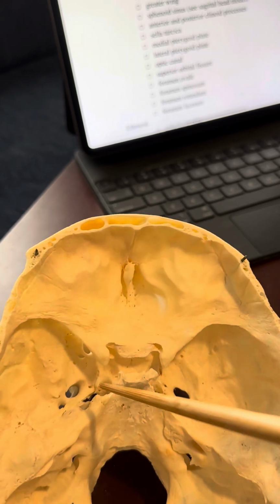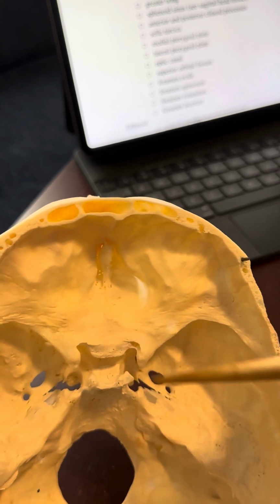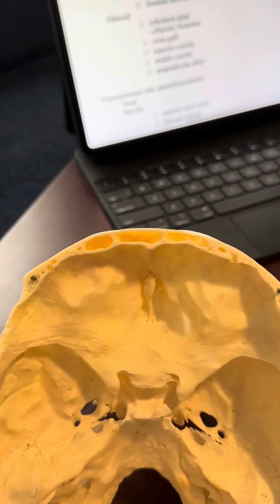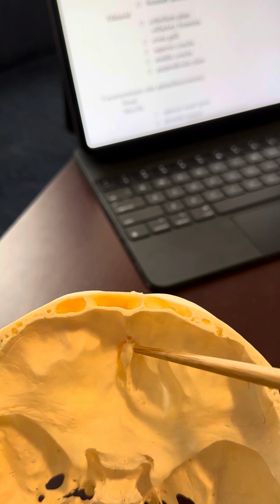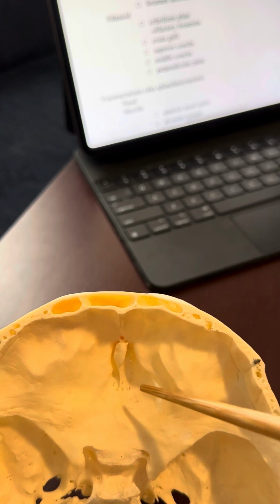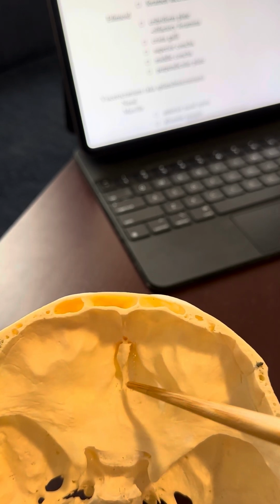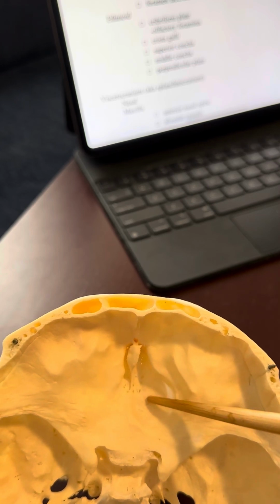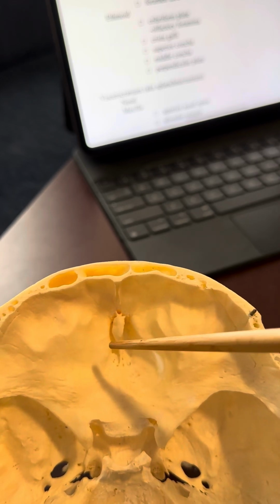Skull BIOS 3754 part 3